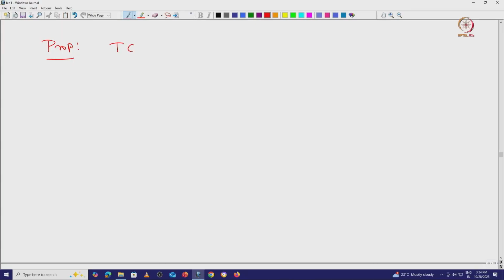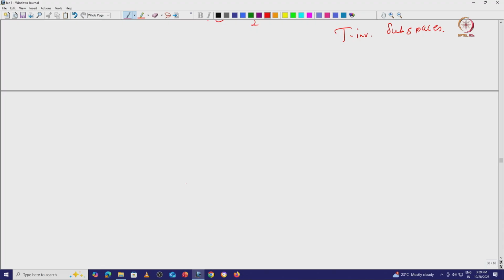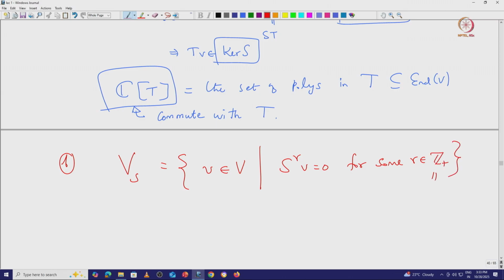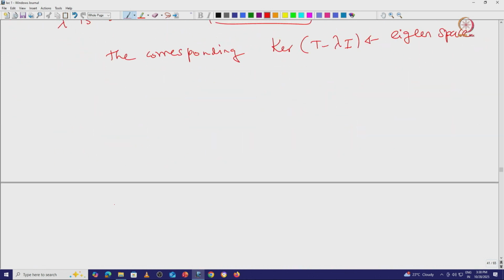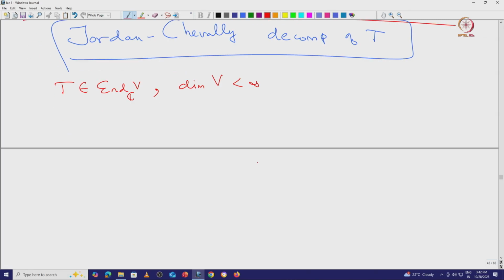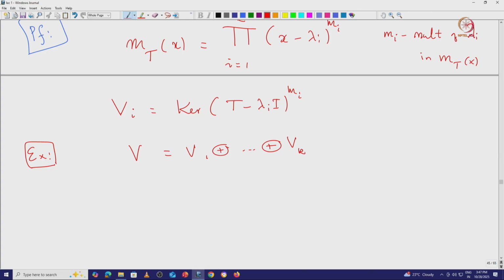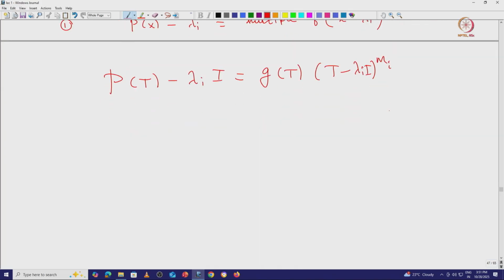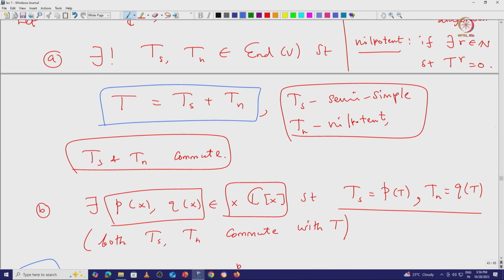Lec 04 Generalized eigen spaces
Characteristic polynomial, semi-simple, Generalized eigen space,